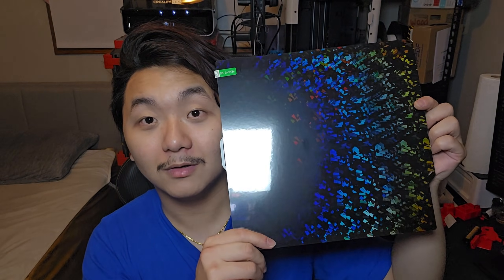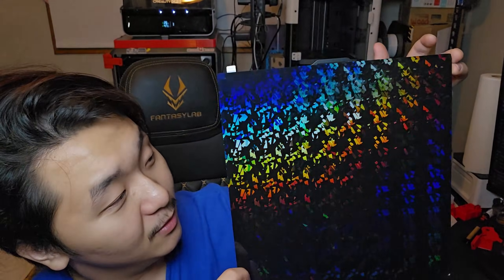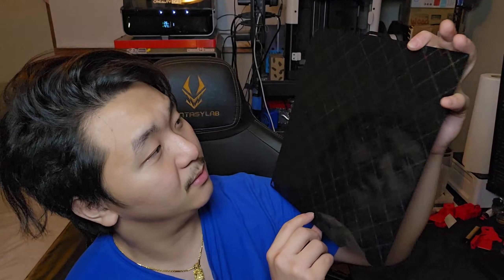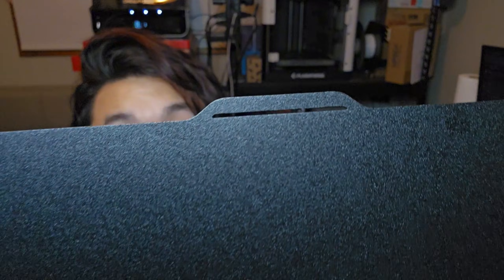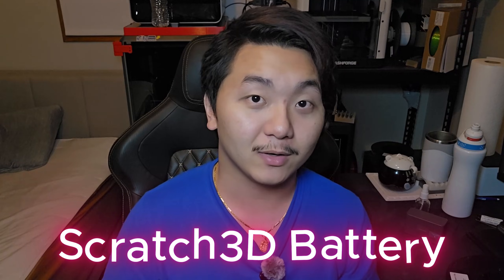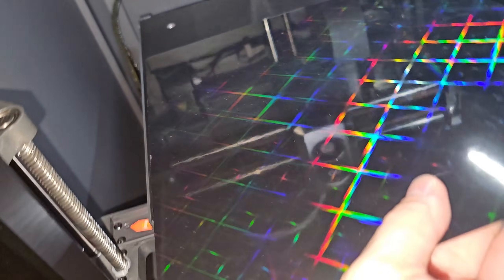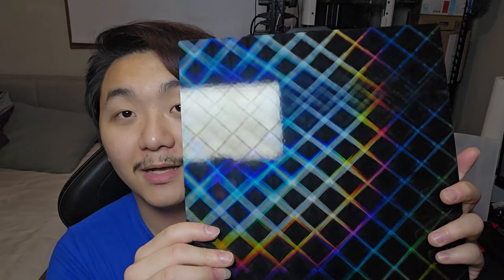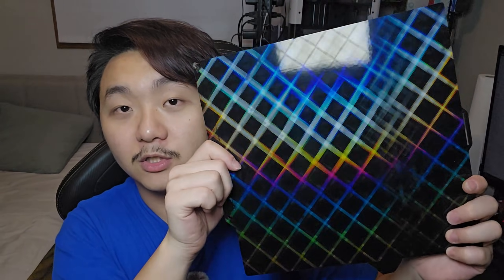Elegoo Centauri Carbon WOW Build Plate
In this video I bought a really beautiful build plate for Elegoo centauri carbon 3d printer.

High quality 18650 battery pack:

Usefully 3D Printing Stuffs:
10x15x4mm Bearing
3x6x2mm Bearing